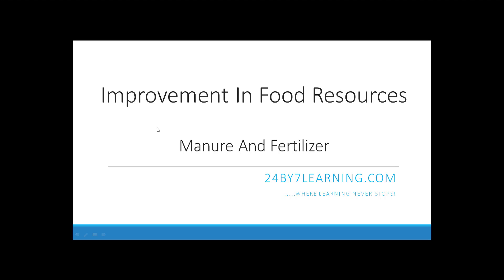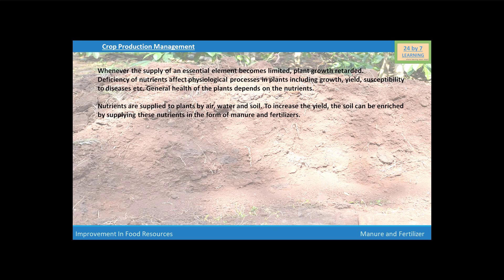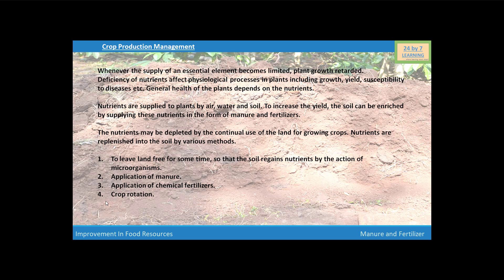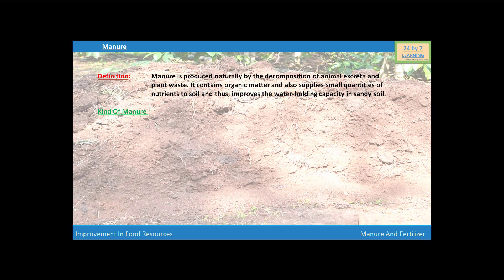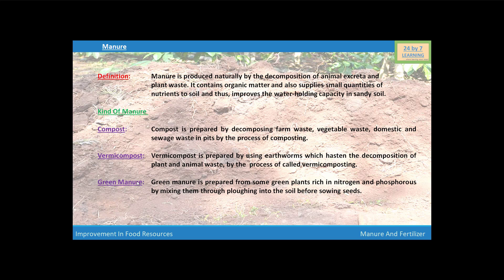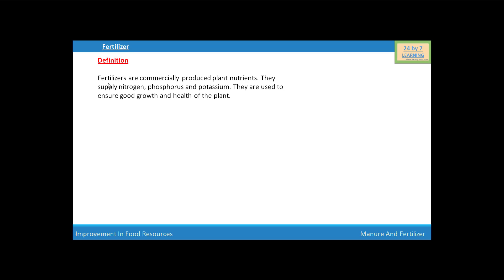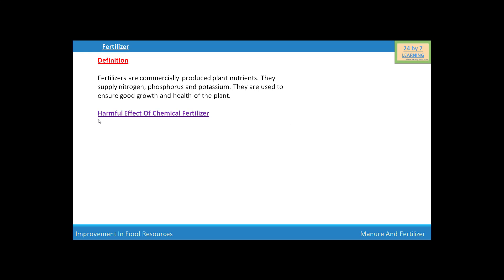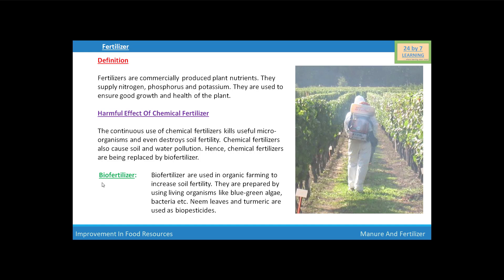Manure and Fertilizer i Food Resources I Grade 9 I Biology I 24by7learning.com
Crop Production Management by Manure and Fertilizer, Use of Fertilizers, Use of Fertilizer to improve crop production, Fertilizers in modern crop productions, Effect of Fertilizers, Health of plants by Use of fertilizers, Manure of plant to improve production, Fertilizers, and Manure of plant to meet the needs of the population,  improving the  human quality life by the use of Manure and Fertilizers.

Crop Production Management by Manure and Fertilizer, Use of Fertilizers, Use of Fertilizer to improve crop production, Fertilizers in modern crop productions, Effect of Fertilizers, Health of plants by Use of fertilizers, Manure of plant to improve production, Fertilizers, and Manure of plant to meet the needs of the population, improving the quality human life by the use of Manure and Fertilizers.